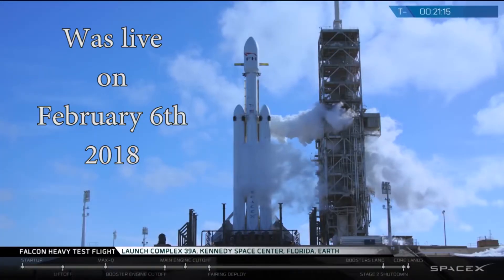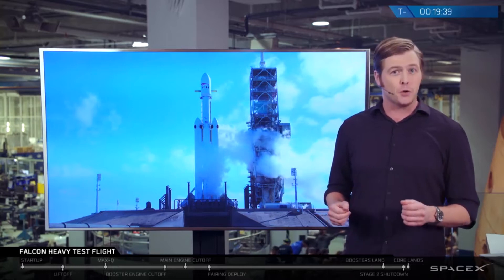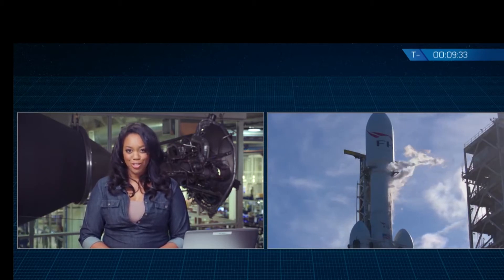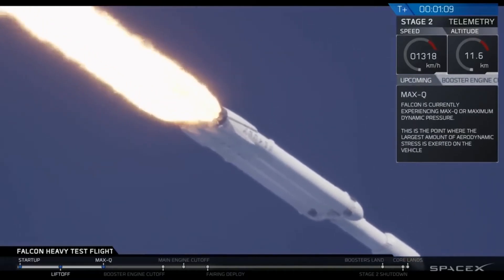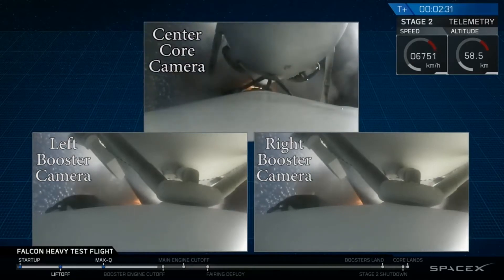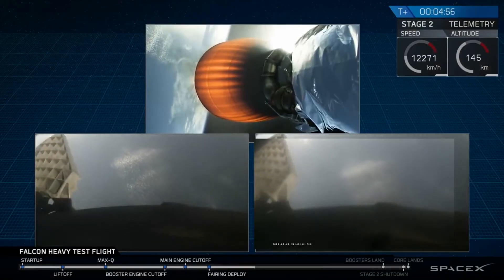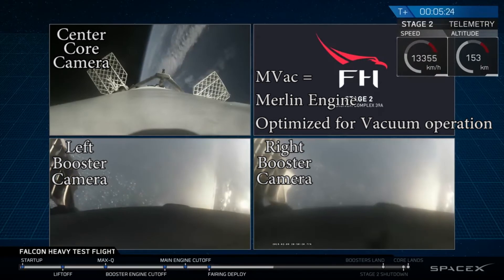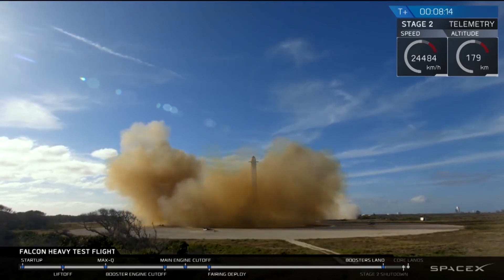SpaceX Falcon Heavy Highlights - LAUNCH - LANDING and STARMAN!!! Best Consolidated Footage.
SpaceX Falcon Heavy LAUNCH - LANDING and STARMAN!!! This is a consolidated version with the main highlights of the mission.